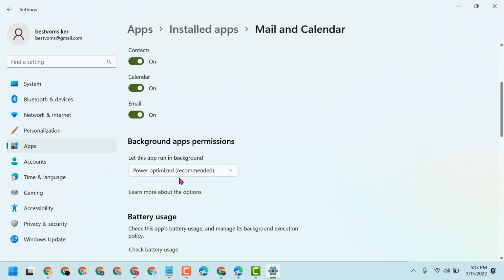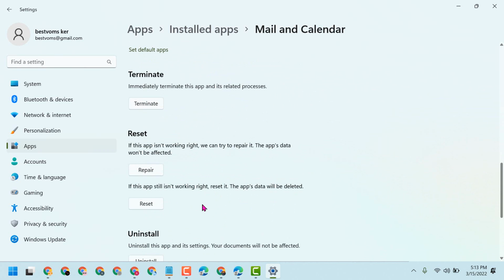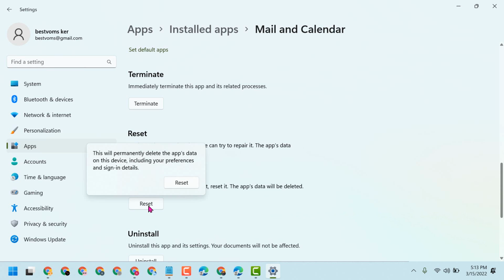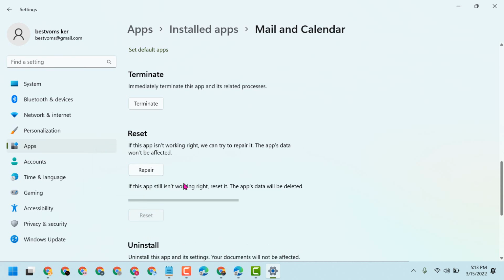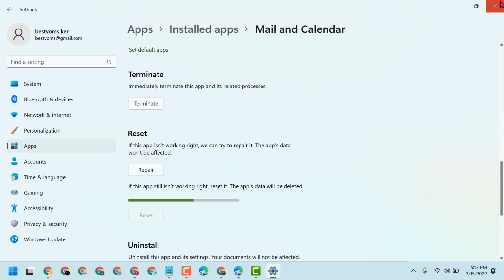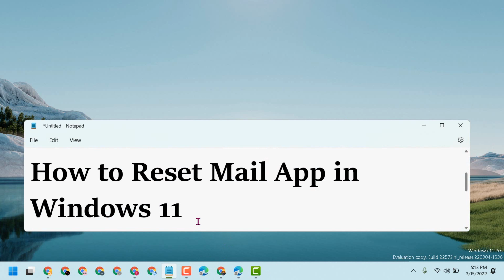How to Reset Mail App in Windows 11